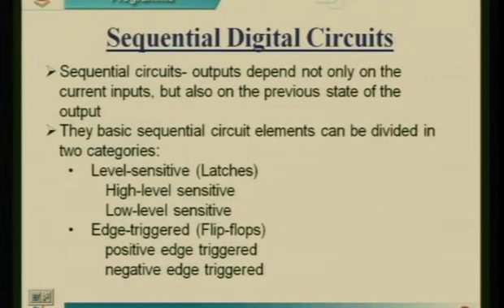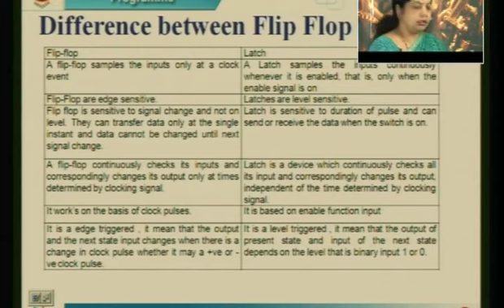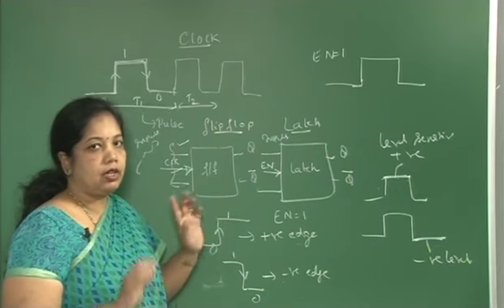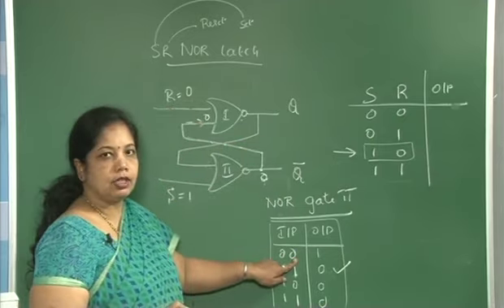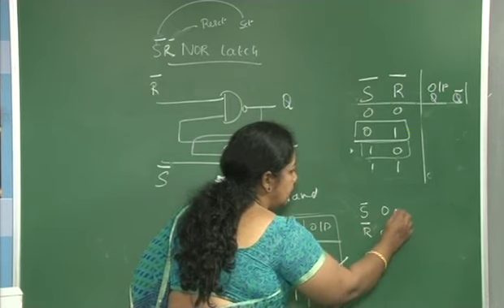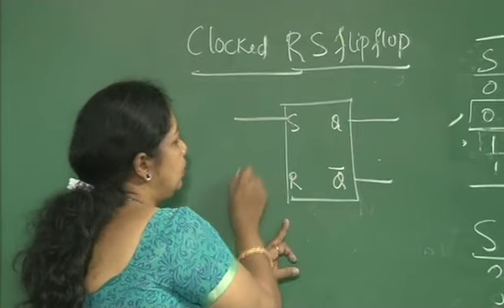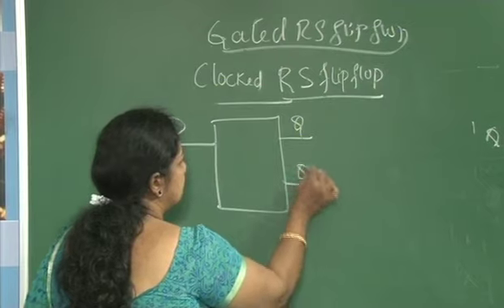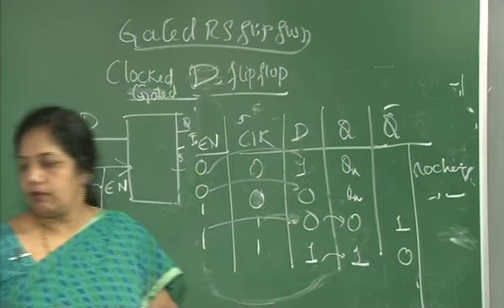Flip- Flops - Part 1 | MODULE 3 | Analogue and Digital Electronics | 15CS32 | VTU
-Sequential Digital Circuit
-RS Flip-Flops
-Gated Flip-Flops
-Edge-triggered RS FLIP-FLOP
-Edge-triggered D FLIP-FLOPs List of VTU Lecture Videos

II Semester

III Semester

ECE

CSE

EEE

CIVIL

IV Semester

V Semester